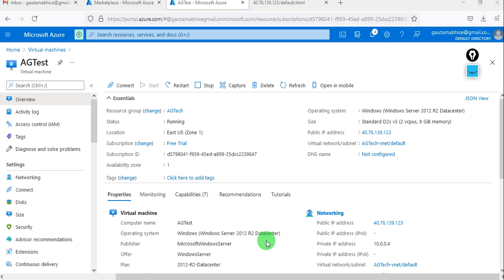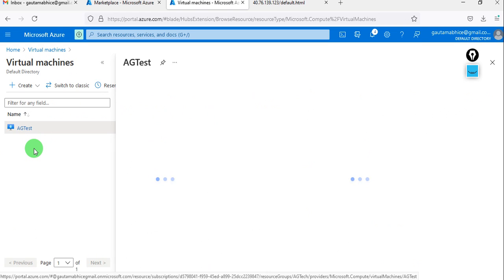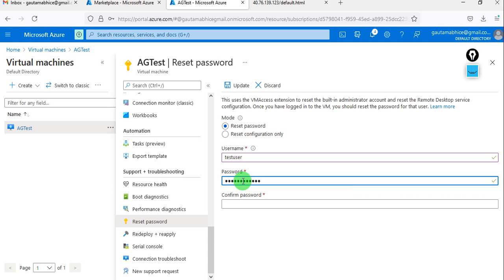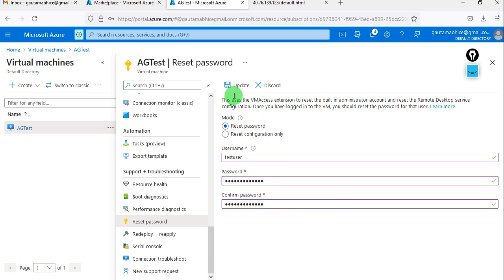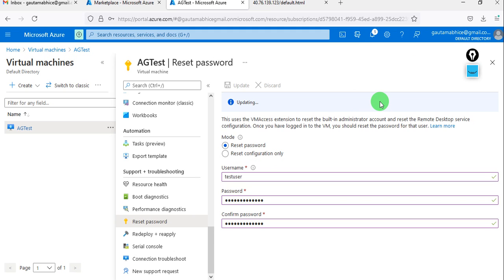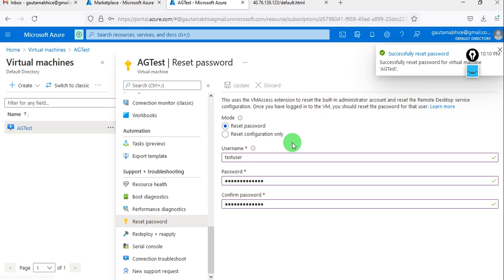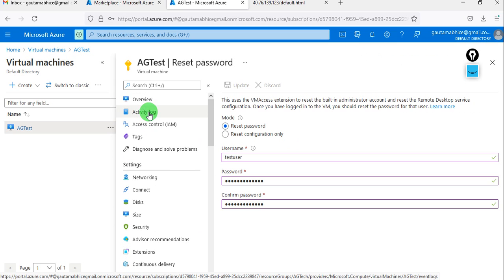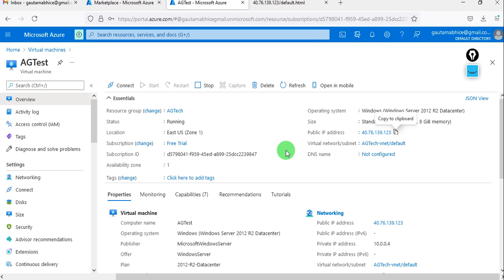How to reset admin username and password for Windows Virtual machine on Azure cloud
How to reset admin username and password for Windows Virtual machine on Azure cloud| Azure training

Hey, Hope you are doing well… Thanks a lot for watching my video and I really appreciate for your time for watching my Azure training video.
I would like to share about me that I have 7+ years for experience while managing the IT infrastructure of an organisation and here on my YouTube channel Abhimanyu Gautam, I have shared my experience and knowledge about the software and devices. Not wasting your time I must tell you that I have created some tutorial on Sophos Firewall Training, Windows server 2019 training, Nagios network monitor training, PRTG Network monitor training, CCNA Training and many more… it would be continue.
Now I have started training on Microsoft Azure, where I will be uploading one video everyday at 9:00 PM IST so request you to subscribe my channel and like the video and if you have any query & suggestion please do comment.
Azure is a leading cloud computing solution in today’s IT marketplace and due to high usages for technology and its enabling users to be very adjustable while using the services for their need.
I am trying my best to share best knowledge, so you are requested to watch complete video to understand the topic.

Here are mention my Playlist link so you can explore my Playlist to find some relevant videos for you.

Hope for the best.

1. Why you should learn cloud computing and Microsoft azure
2. Most import note for azure training
3. Azure vs AWS vs GCP the real fun fact -2021 | Abhimanyu Gautam
4. What is the cloud computing models – IAAS, PAAS, SAAS.
5. How to login on which link must select for azure portal
6. How to create free account on Azure portal with credit card
7. Quick overview for Azure portal
8. How to create a new window virtual machine step by step
9. Complete lecture on Resource group
10. Quick new Linux machine setup and Nginx installation step by step
11. After stopping virtual machine is it chargeable or not
12. What is lock feature in azure and why we need to use it
13. How to setup web server on windows server
14. How to attach another network adapter in windows VM
15. How to add another disk in windows virtual machine on Azure step by step
16. How to reset admin username and password for Windows Virtual machine on Azure cloud

azure tutorial for beginners in hindi
azure vs aws which is better
azure tutorial for beginners
azure fundamentals virtual training
azure
azure functions
Microsoft azure cloud computing
microsoft azure fundamentals free voucher
microsoft azure hindi
microsoft azure administrator az-104
microsoft azure course
trails to azure kai